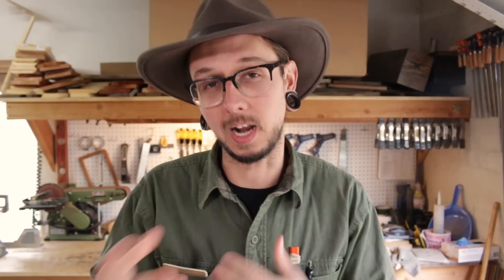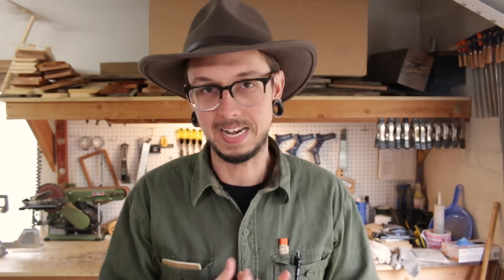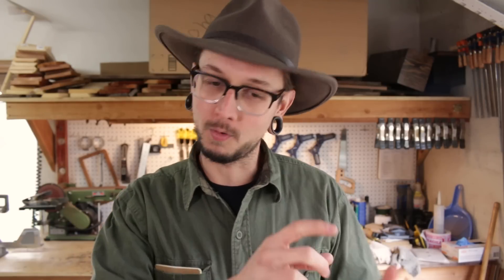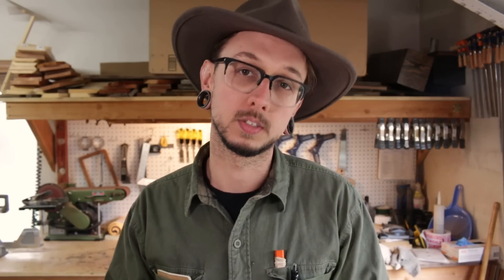How To Start A Speaker Building Business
CAMERA GEAR
Wide Lens
50mm Lens

-Kirby